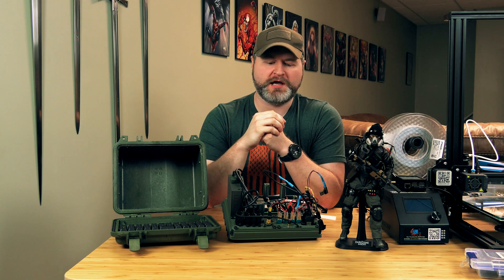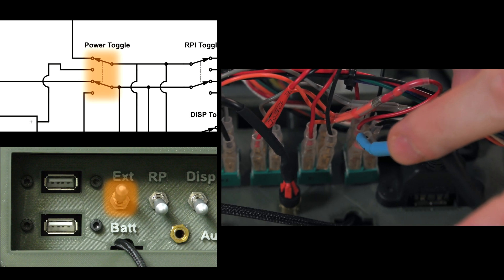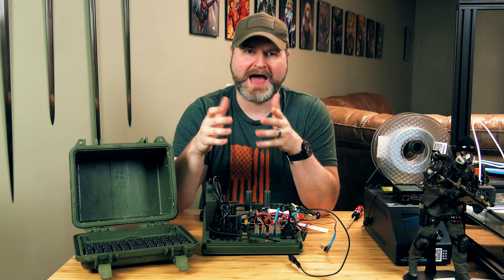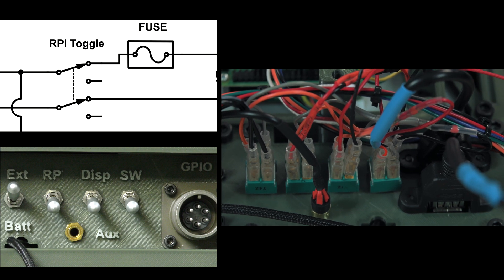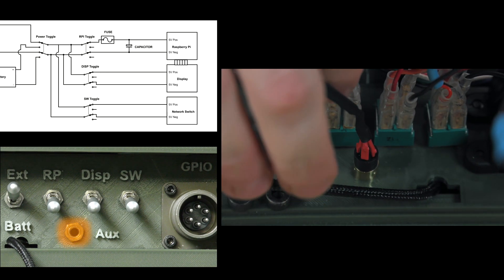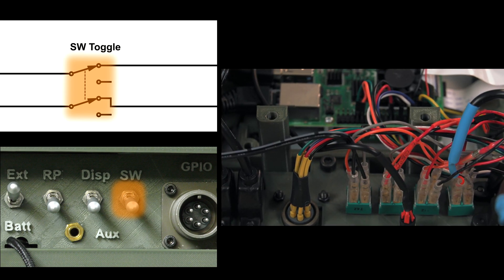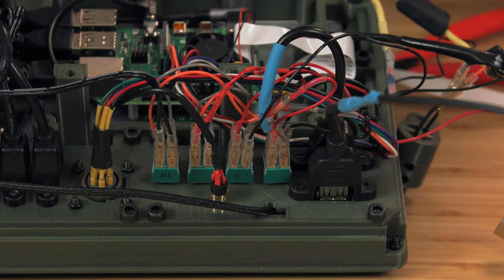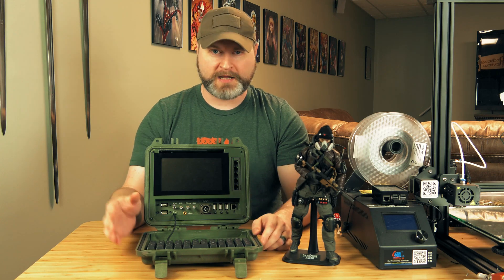"The Division" SHD Cyberdeck | Part 3 - Component Wiring | 4K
The third video in a series covering my Cyberdeck build. Part 3 will look at the circuit diagram and wiring of components. Future videos will cover: 3d printing, system and software setup, and general tips and tricks.